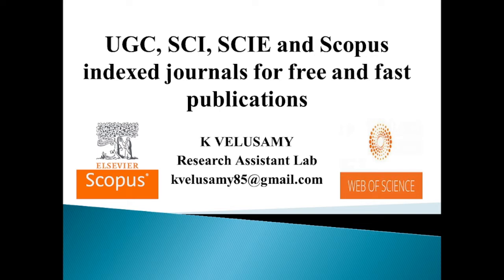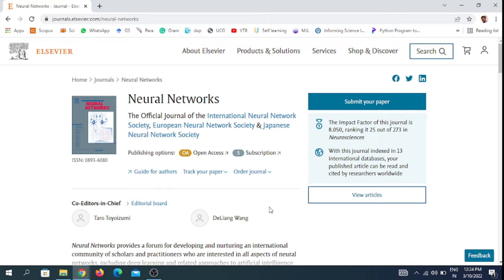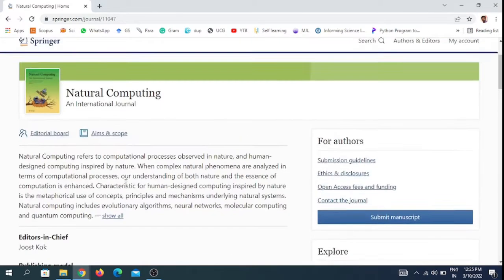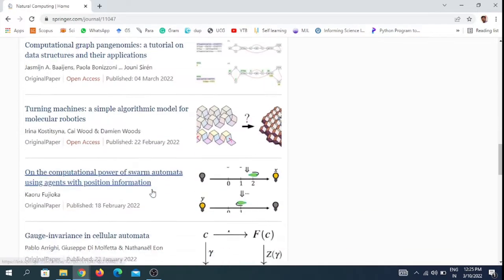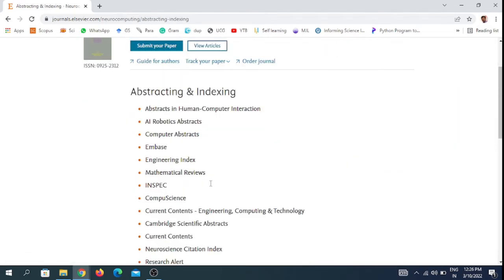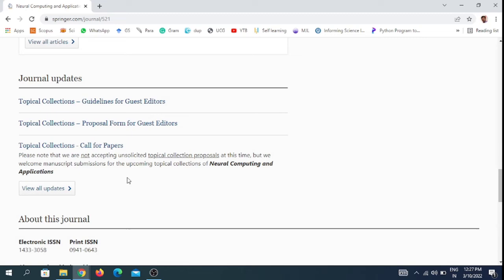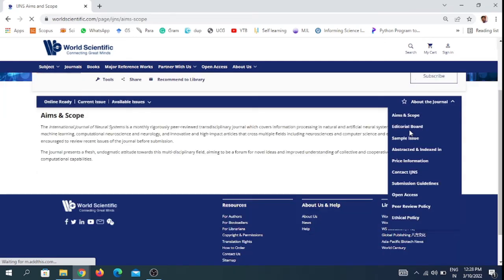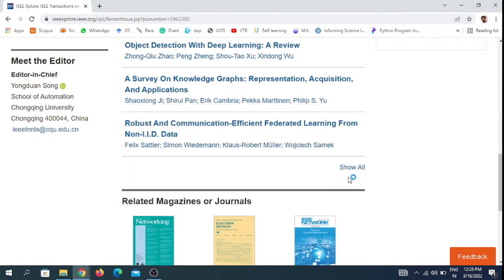UGC, SCI, SCIE and Scopus indexed journals for fast and free publications || Research Assistant Lab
this video discusses about the six different journals comes under springer, Elsevier, IEEE and world scientific publishers which are indexed in UGC, SCI, SCIE and scopus indexed journals for fast publications and free publications